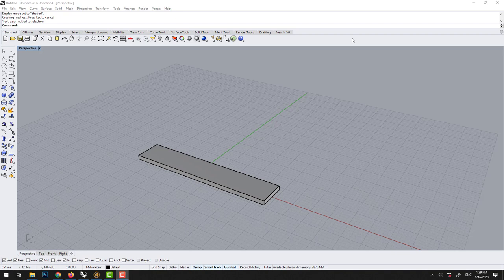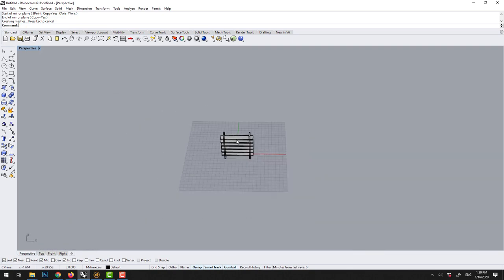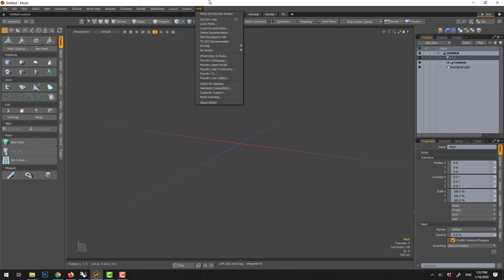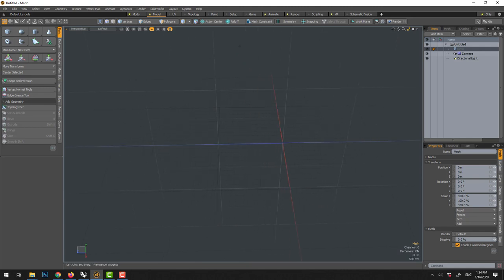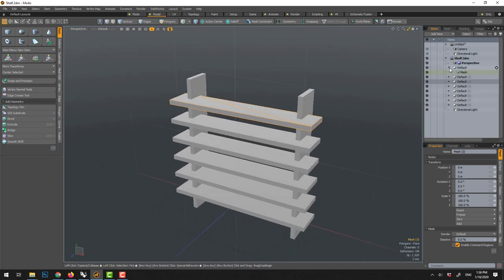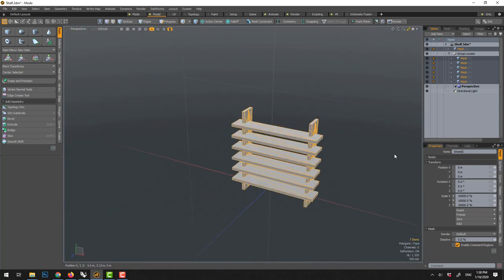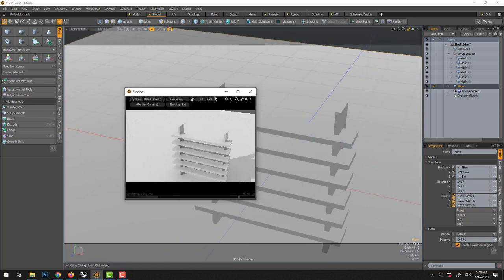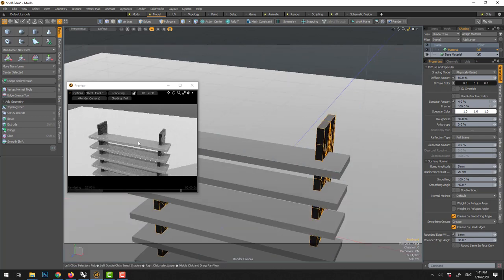Rhino To Modo for beginner tutorial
Exercise and lesson on how to use Modo (Foundry) to render Rhino file (V5)